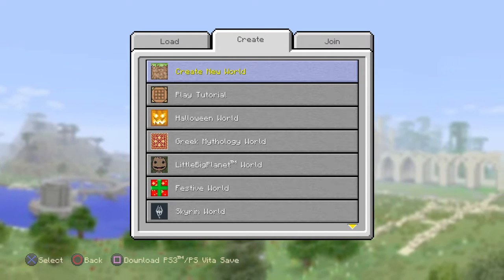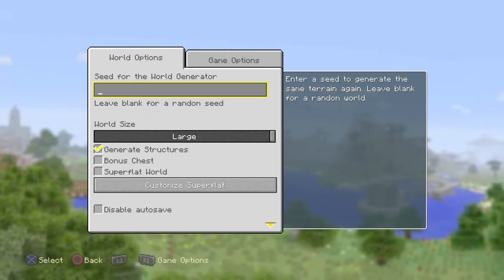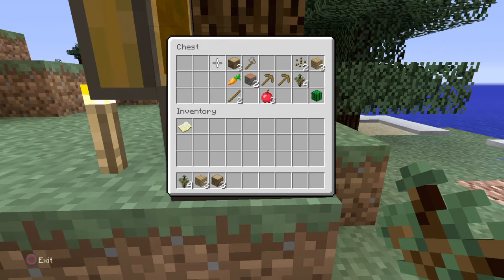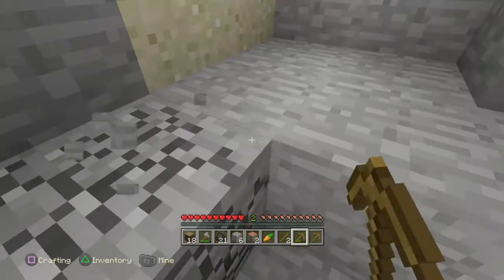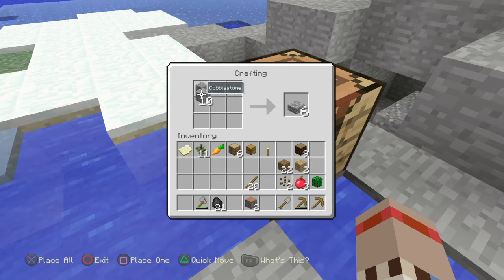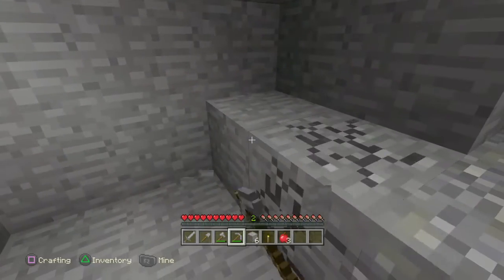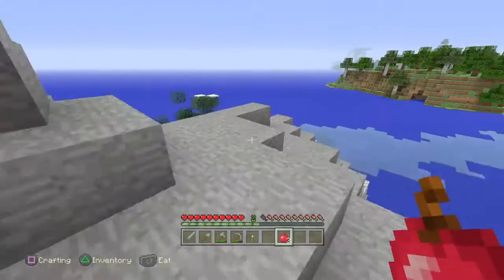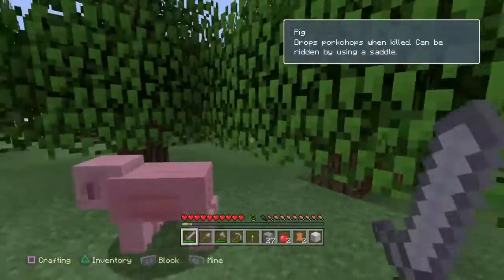Minecraft: PlayStation®4 Edition|Let's Play 1- Exploring!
Hey whats up guys it's your friendly neighborhood SnowyPack here and in this video I'm gonna be starting a let's play of Minecraft. ENJOY